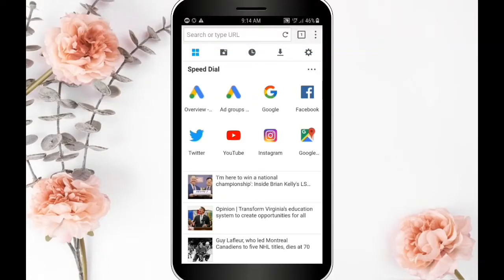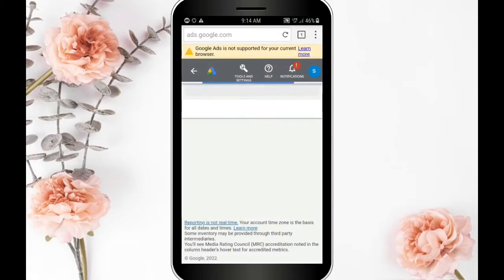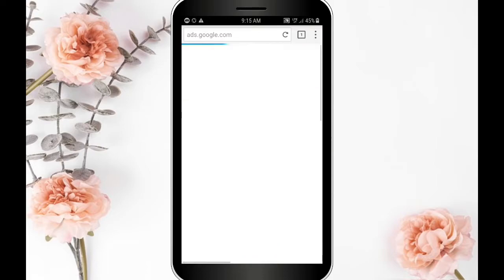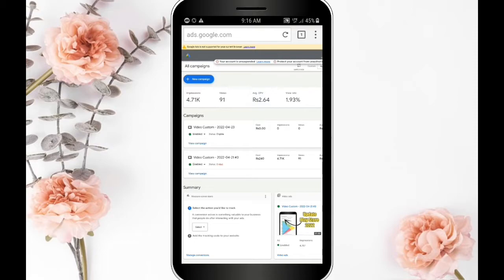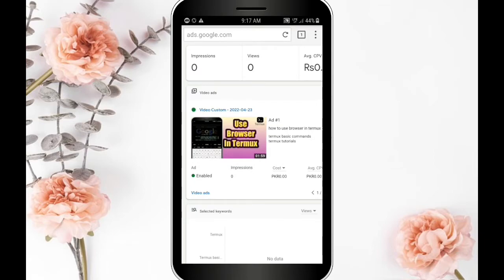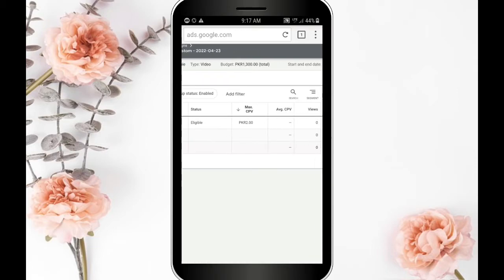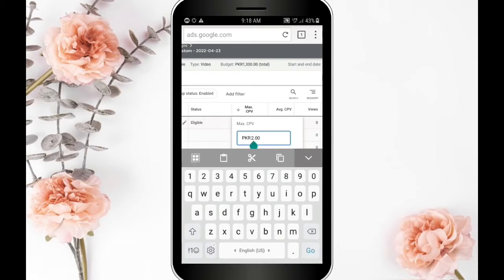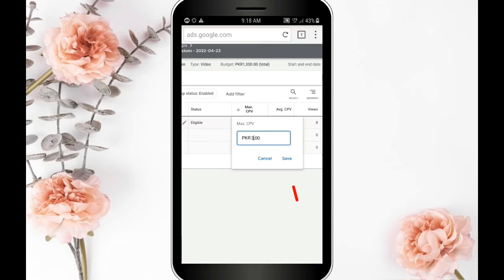How to change bid rate in google adwords on running compaign / android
How to edit bid in running google ads